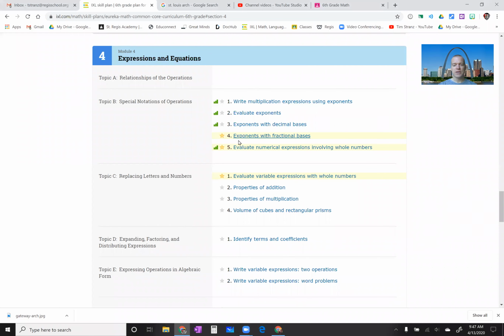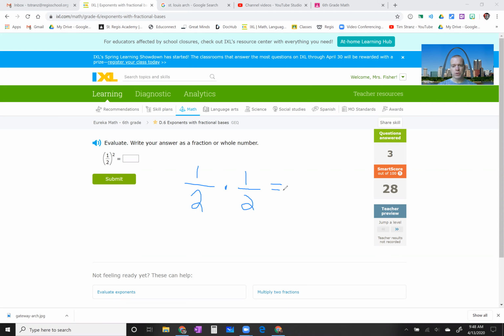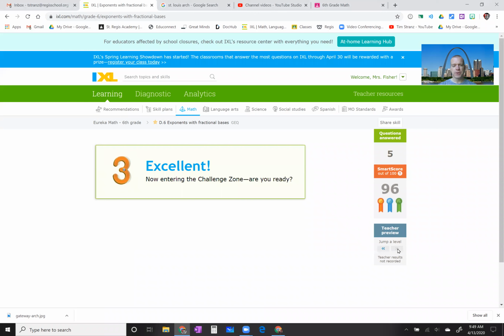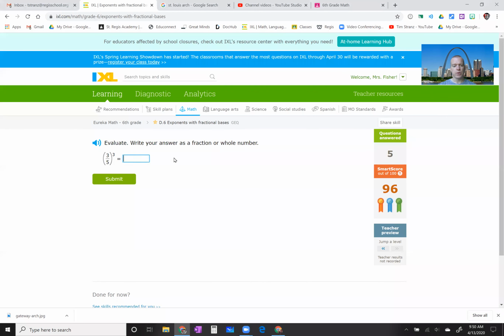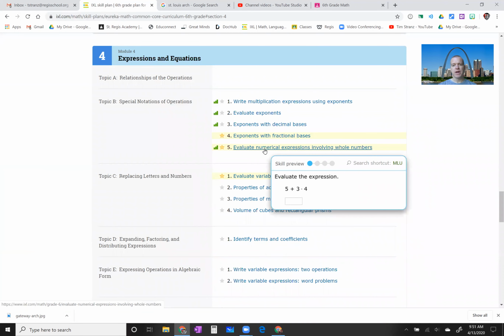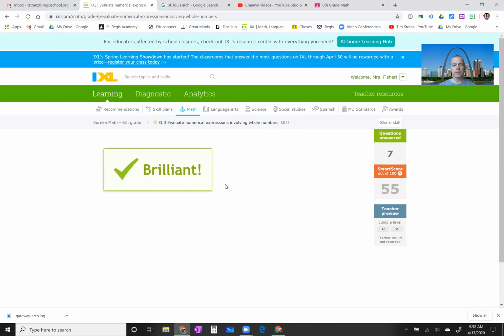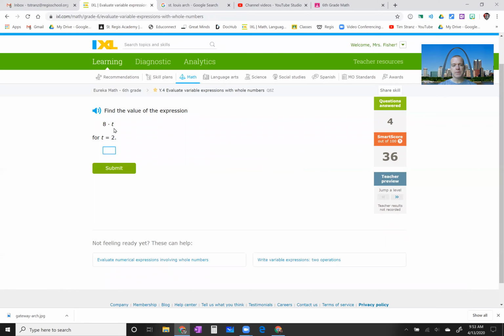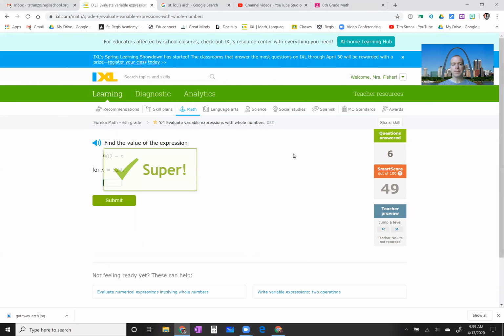IXL Practice - Tuesday April 14th